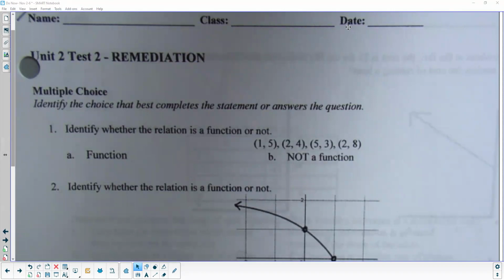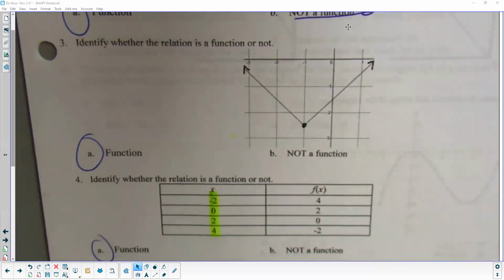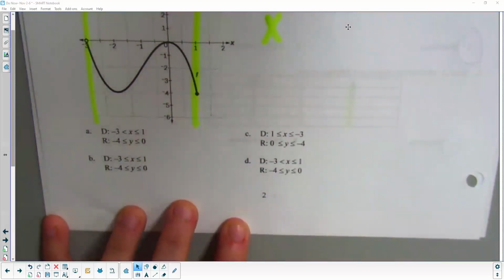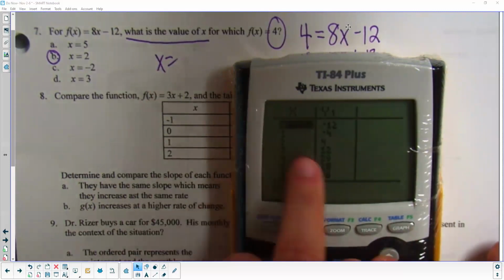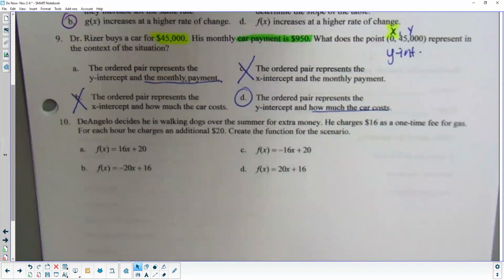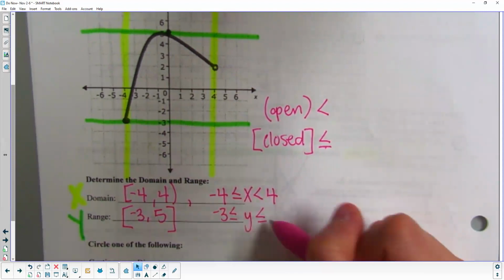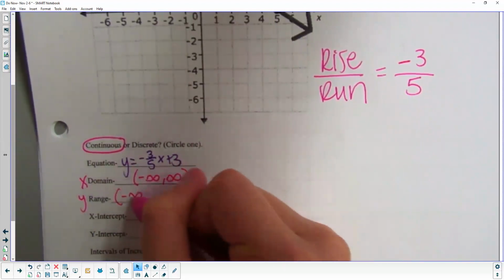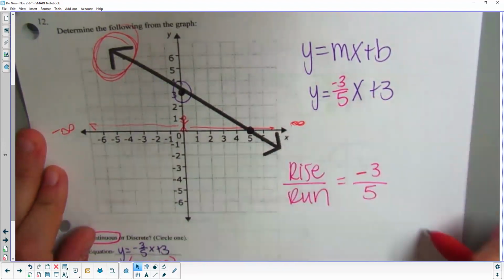Unit 2, Test 2 Remediation Video